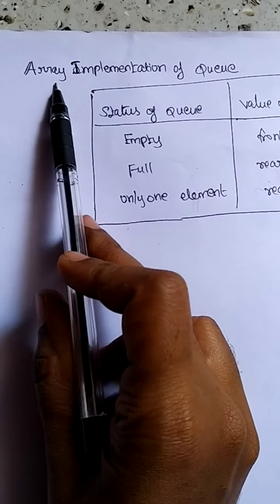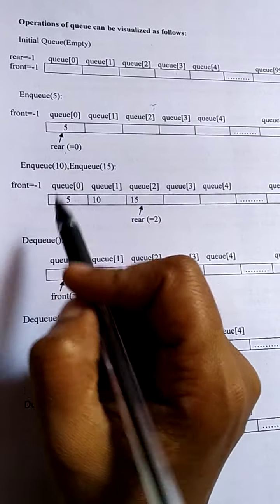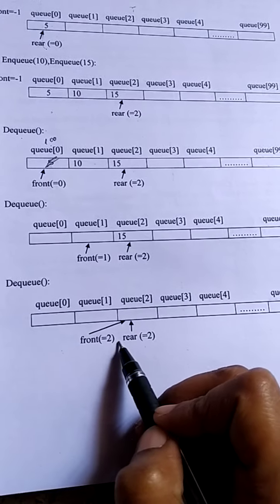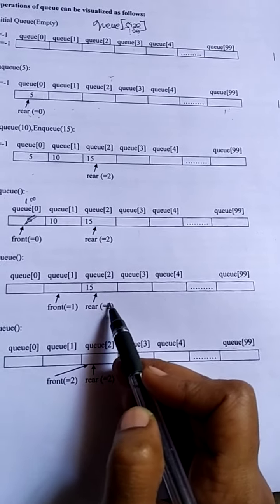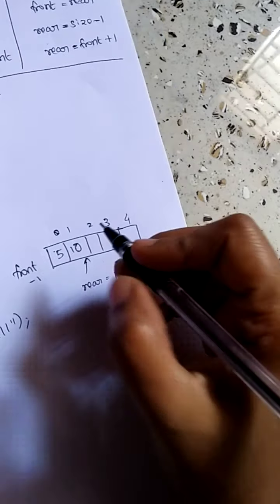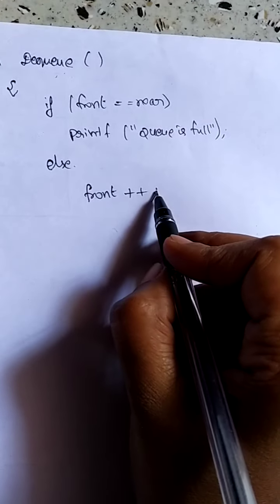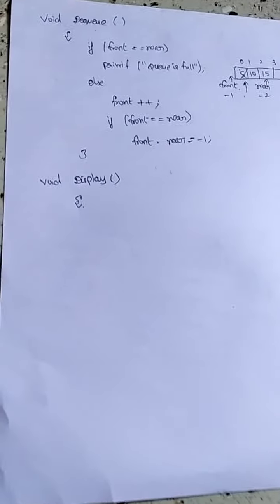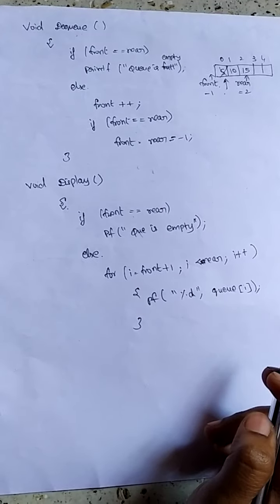Data Structures Lec 4.2 : Array Implementation of Queue